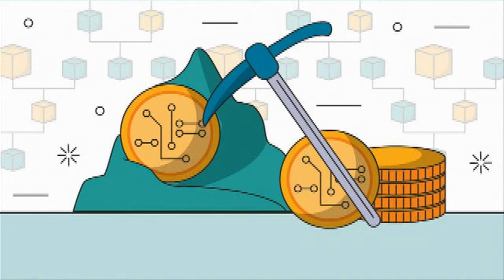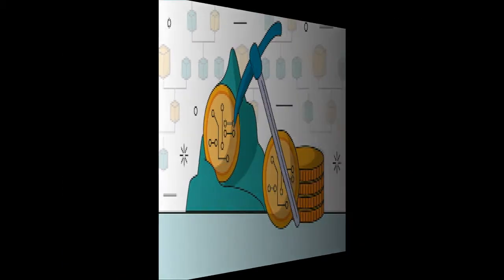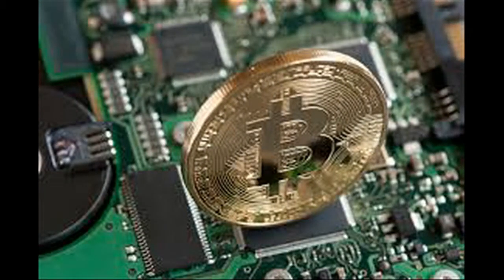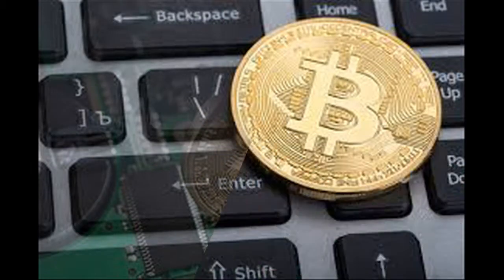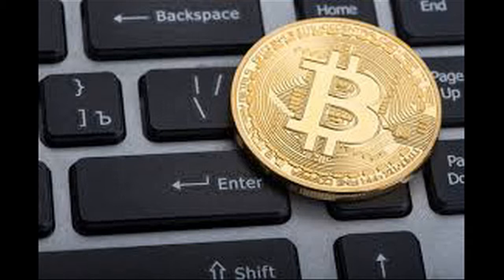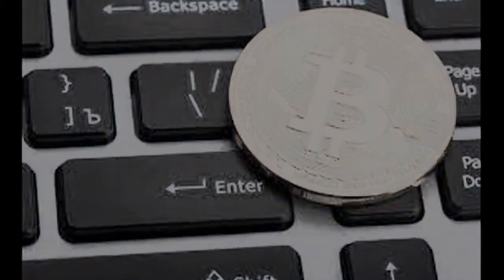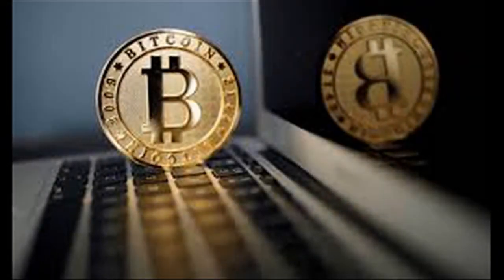I'm Earning $1.3 Million Per Year Mining Bitcoin And Cryptocurrency! (Is It Possible For YOU?)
If you are a Google Chrome browser user, and you have been using a web browser extension called Archive Poster all this while, chances are your PC would have been hijacked without you even being aware of it, and used for mining cryptocurrencies.